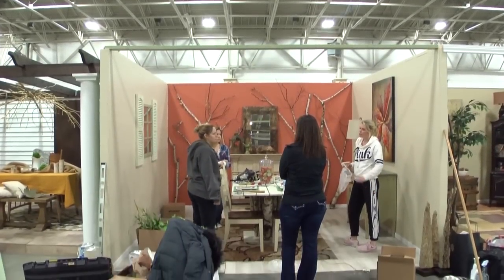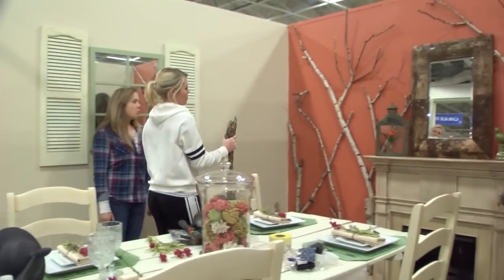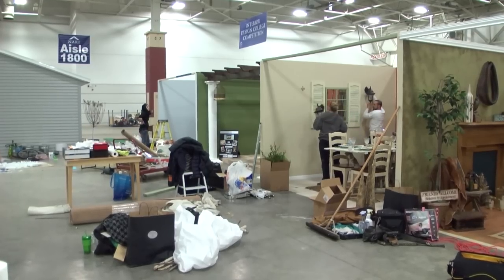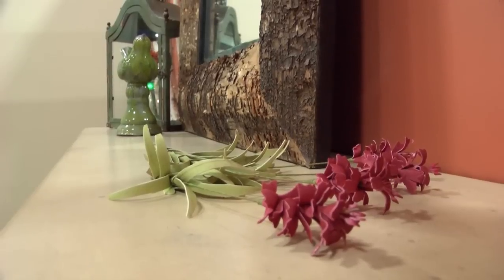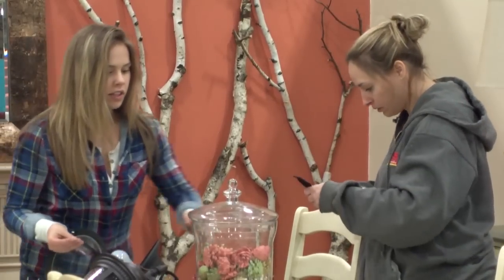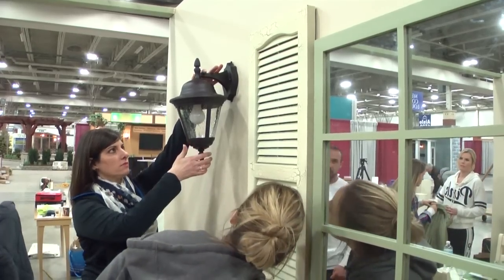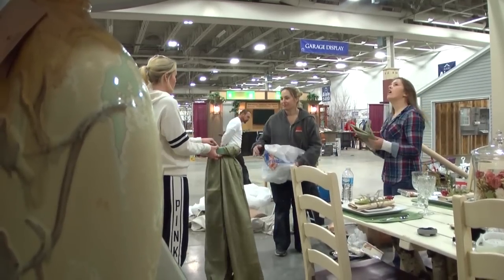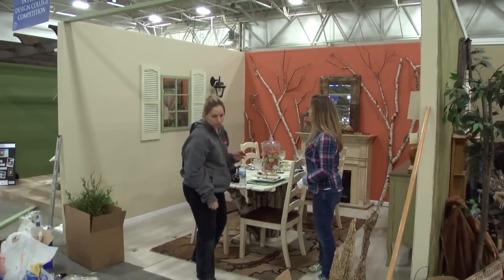Gateway Interior Design Students Compete at the NARI show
Interior design students from Gateway Technical College are competing in a design competition at the NARI home show in Milwaukee. Students are given a bare 12x12 space to work with. They come up with a design, work off a budget, paint and install fixtures, and create a finished room. The design theme for this year is "Bringing the Outside In". Winners are chosen by the public and will receive a cash prize.

For more information on Gateway's Interior Design program, please go